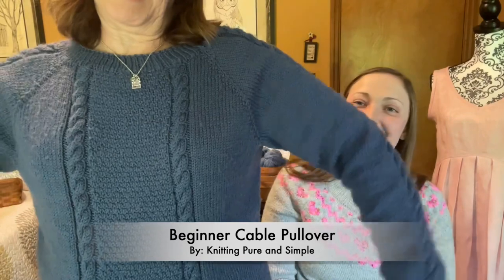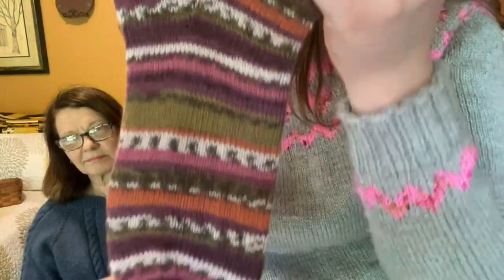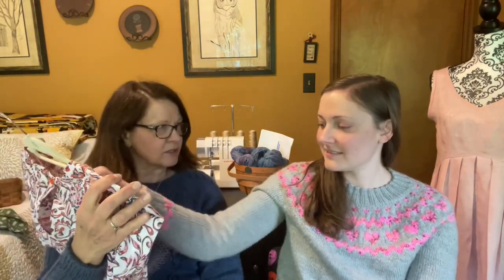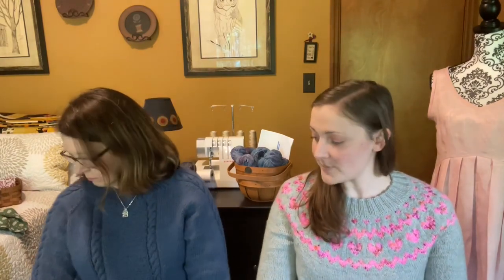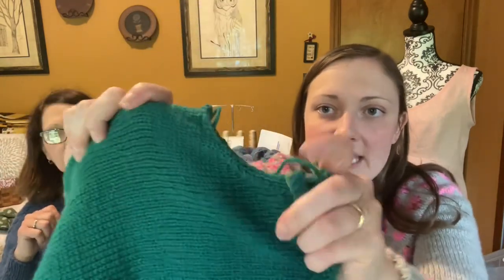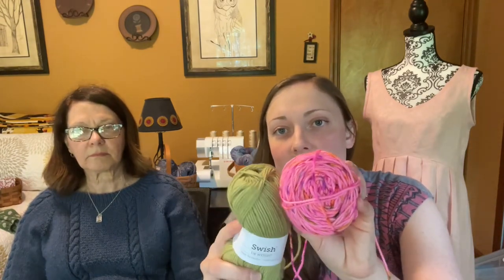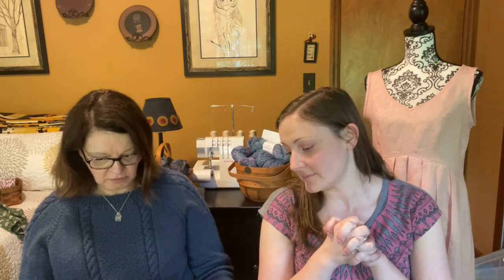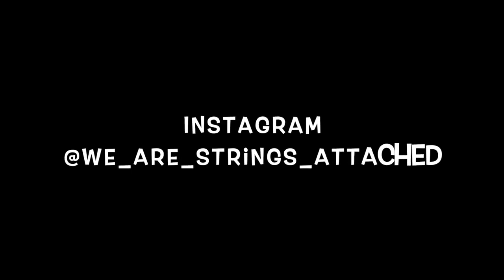Knitting Podcast #23: Bean and Olive, Simple Hug Cardi, Cable Pullover, Goose Sweater, Vanilla Sock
Beginner Cable Pullover
By: Knitting Pure and Simple
Yarn is Cloudborn Fibers Superwash Merino Worsted Twist in Story Skies

Bean and Olive Grown Up
By: Andrea Mowry
Yarn is Knit Picks Swish DK in Dove Heather and Yarn Cafe Creations in Strawberry Shortcake

Simple Hug Cardi
By: Cozy Up Knits
Yarn is Cloudborn Fibers Superwash Merino Worsted Twist in Story Skies and Gray Heather

Goose
By: Heidi Kirrmaier
Yarn is Cascade 220 in Aquamarine

Vanilla Sock on DPN's
By: Crazy Sock Lady
Yarn is Berroco Comfort Sock in Cosmopolitan

Bernat Simple Stripe Knit Blanket
By: Yarnspirations
Yarn is Bernat Softee Chunky